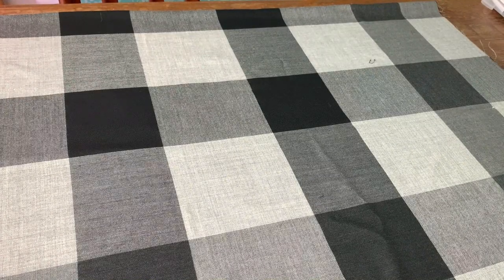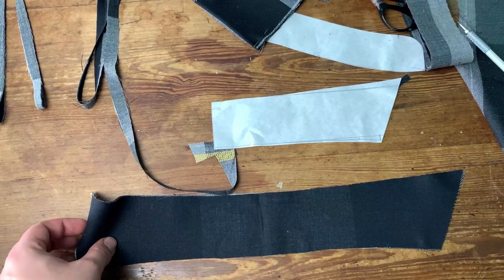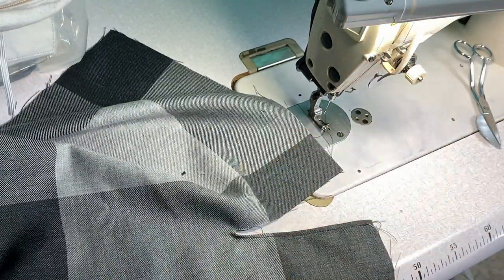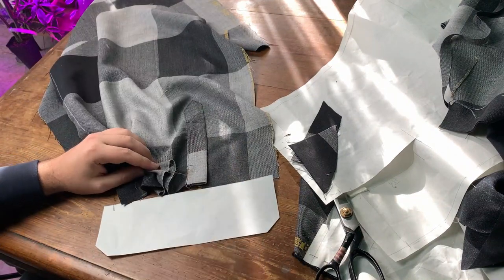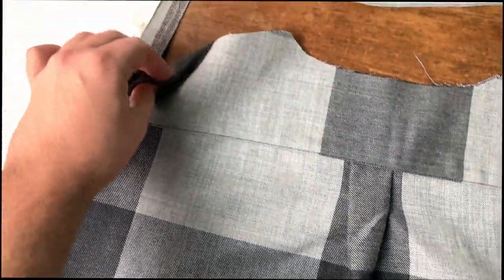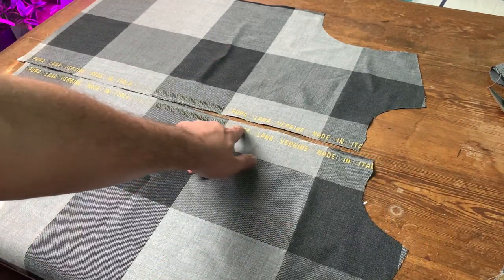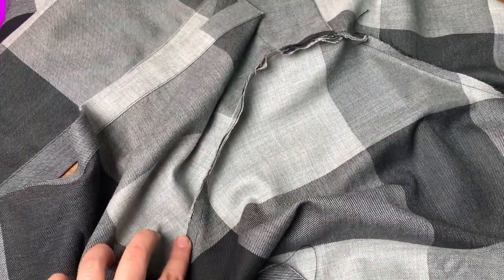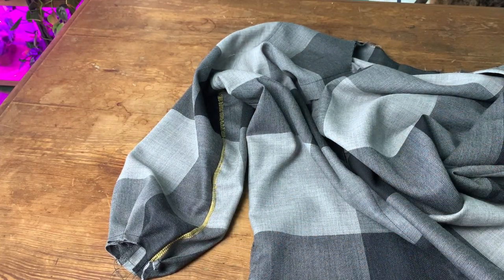Sewing a wool overshirt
I found some wool that i bought a long time ago, and decided to finally use it to make an overshirt.